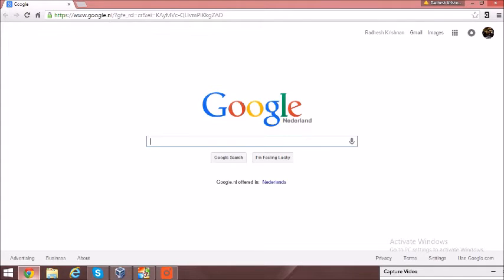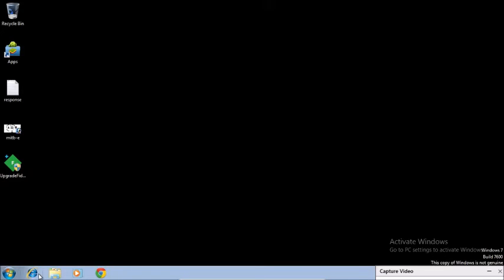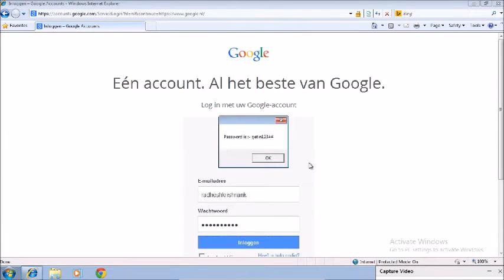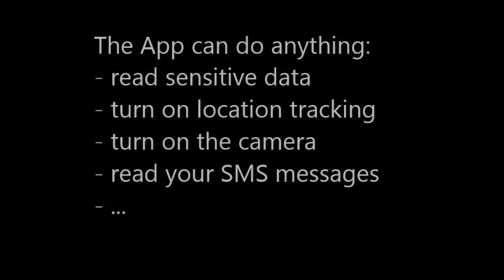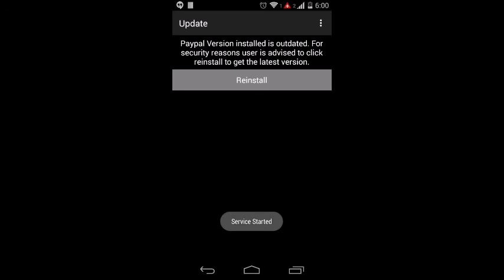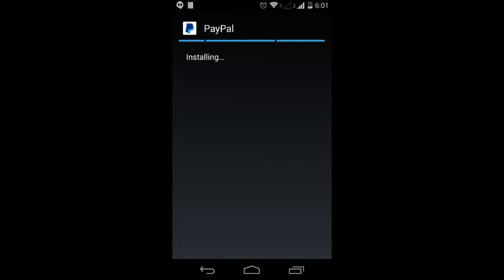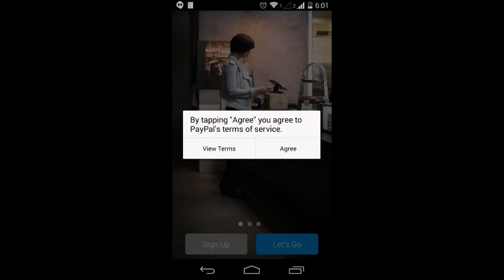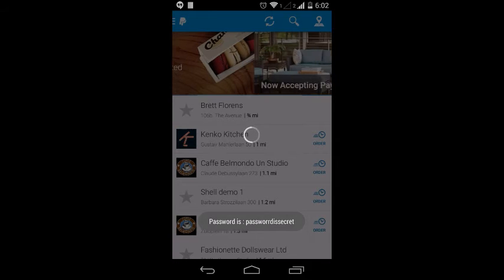mitbandroid vo3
This is a short video that shows some issues with the integration of devices, as pushed by Google for Android. Essentially, it allows a man-in-the-browser attack to also become a man-in-the-phone, or a man-in-the-tablet, etc. We think this is pretty bad. Months ago, we alerted Microsoft, a bunch of banks, the national cyber security center in the NL, even the police, and of course, Google. The problem is still there, and we think the matter is sufficiently serious  to inform the public. Unfortunately, it is not a feature you can easily turn off. We hope Google will fix this asap. (Note: the video does not provide the exact details of the attack in order not to help the bad guys too much.)

BTW the issue was first reported by the Volkskrant in The Netherlands

(Oh, and I apologise for the fairly poor quality of the video/audio. I am clearly not a professional video editor.)